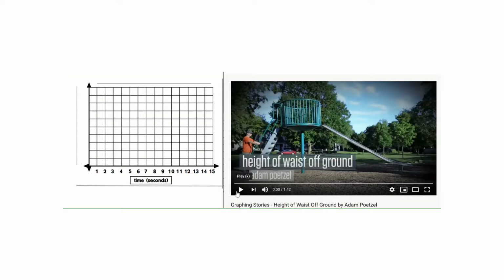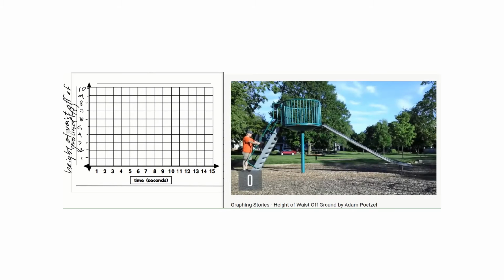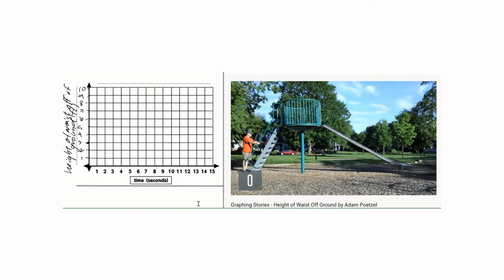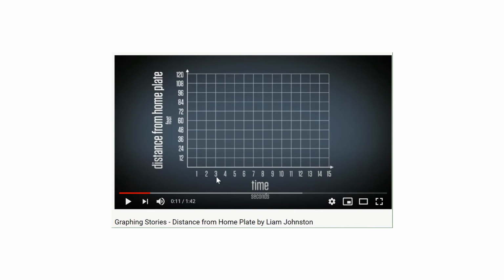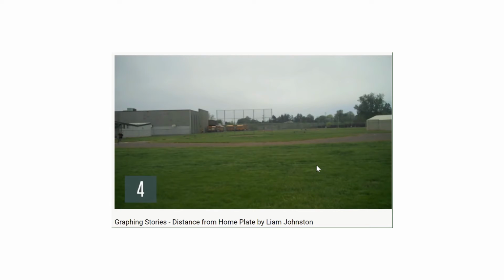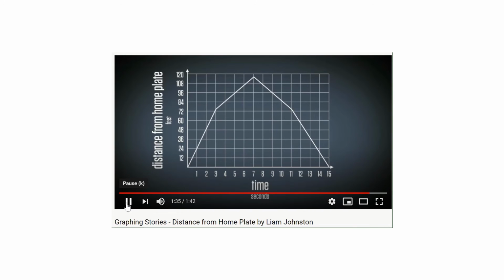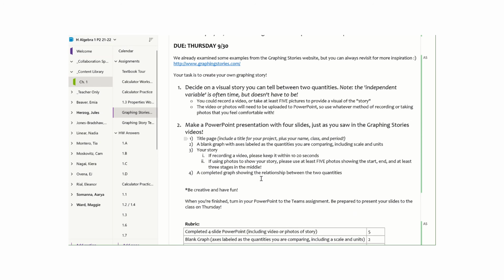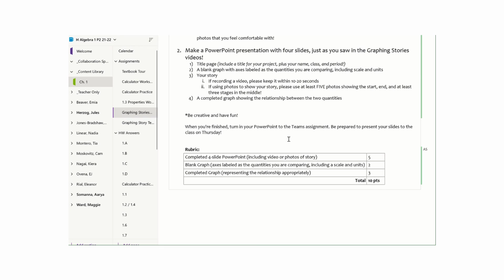Graphing Stories Project